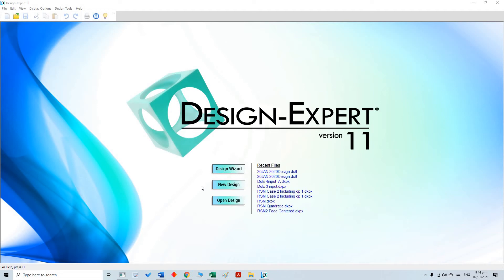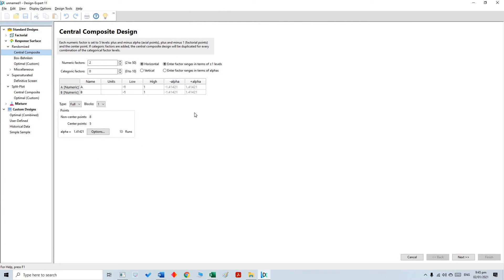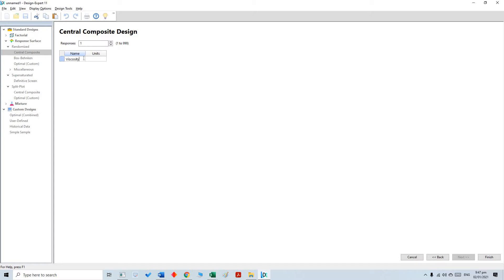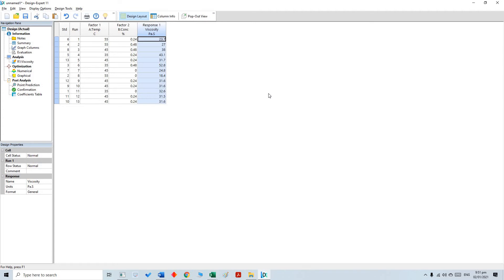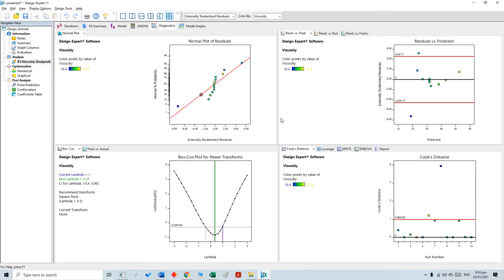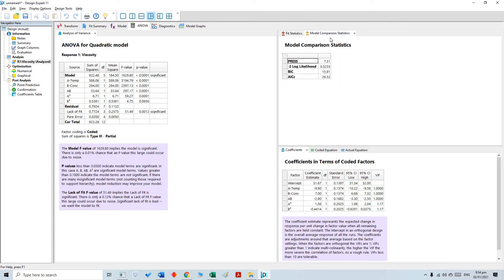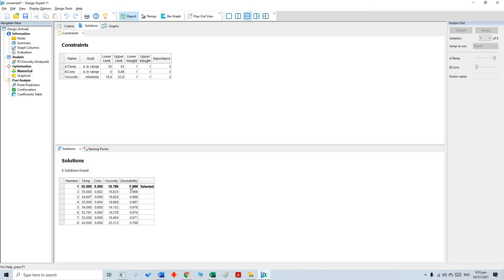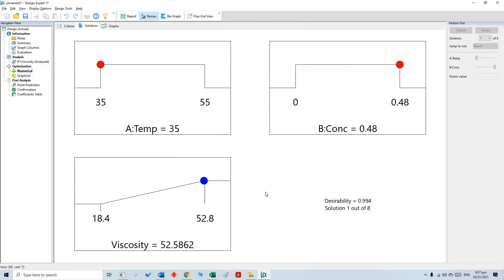Design Expert 11 tutorial | response surface methodology | model development | optimization| RSM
In this video, I explained the Design Expert version 11 software in detail using central composite design (CCD). I also included an example that covers, design of the experiment, model development using the relationship between input parameters and response. The detailed optimization study also included the explanation of objective function and constraint. I also explained how to make 3D surface plots.